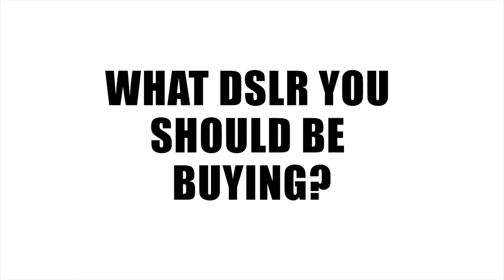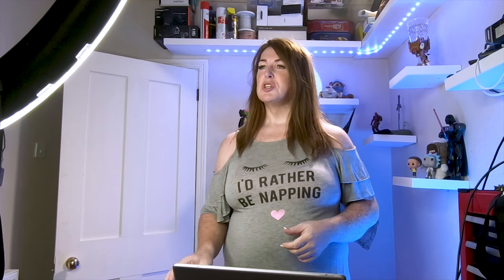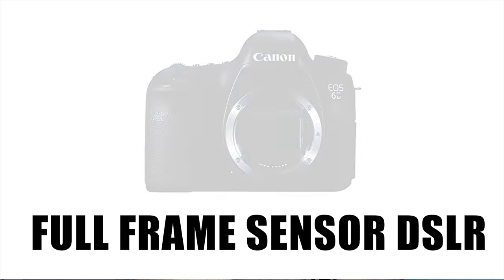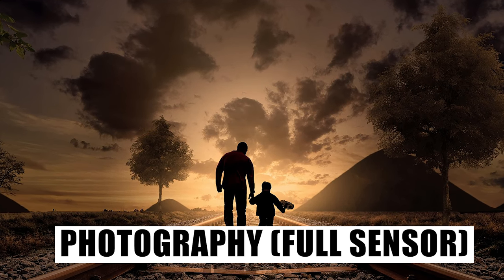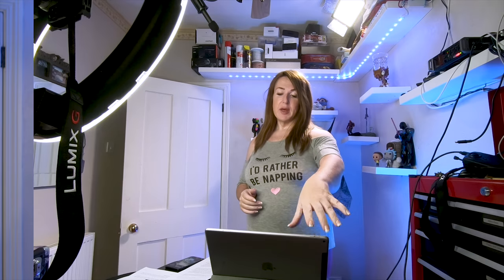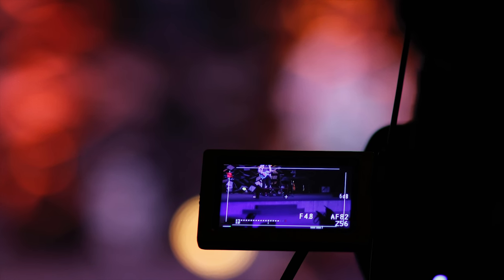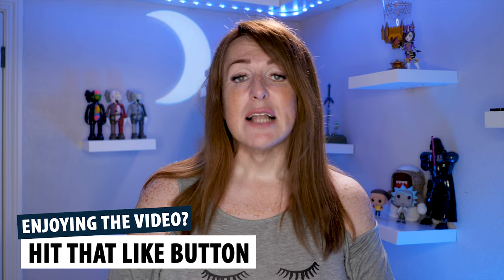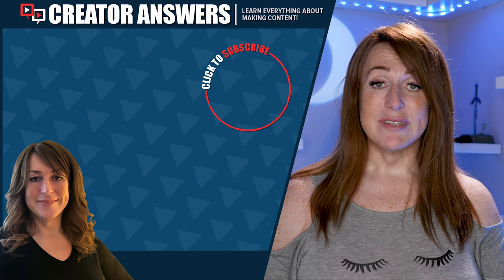Best DSLR Camera For Video 2018 - How to choose a DSLR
So you decided you want a DSLR camera, but how do you choose the best DSLR camera for video in 2018?

Buying your first DSLR can be a challenge, many people buy them before they even know what they need. In this video, I'll try to help guide you along your purchasing decision so you get the right camera for you!